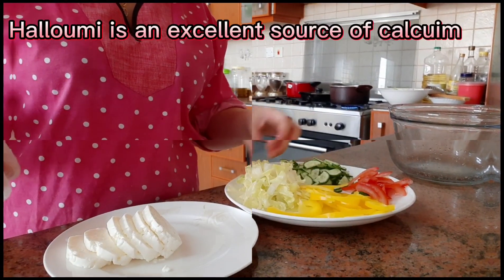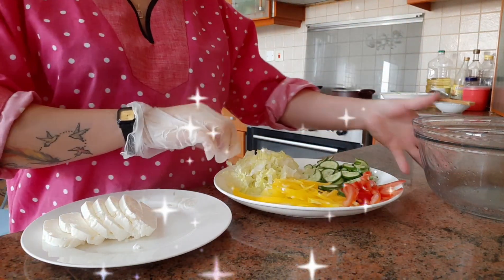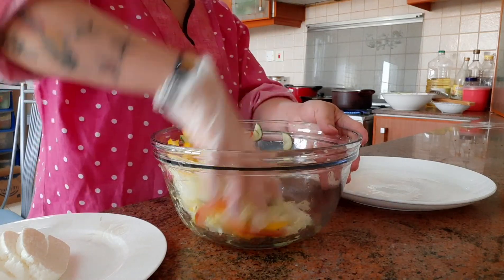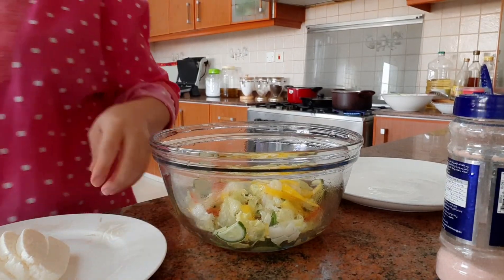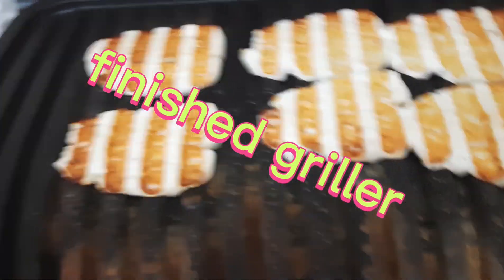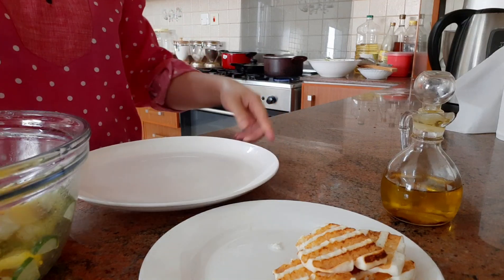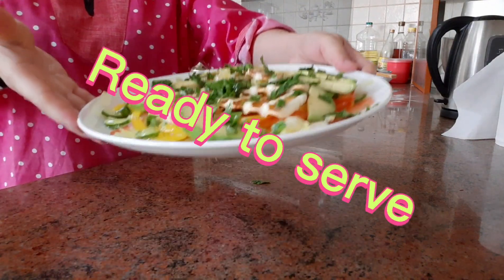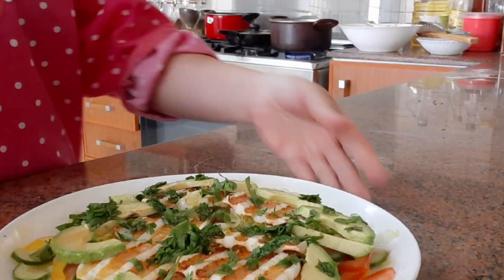Grilled Halloumi Salad/Mideast salad /Arabian Salad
This salad mostly prepared in middle east or in Arabian country .Try to prepare this guys and u can taste the difference .Please like share and Subscribe to my YouTube Channel enjoy watching much love.